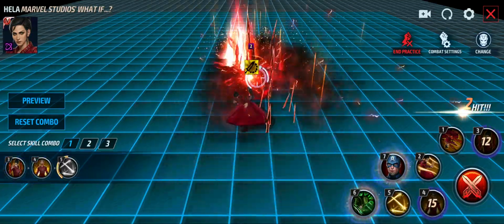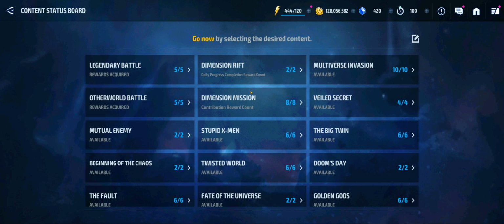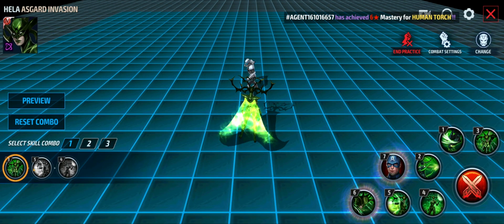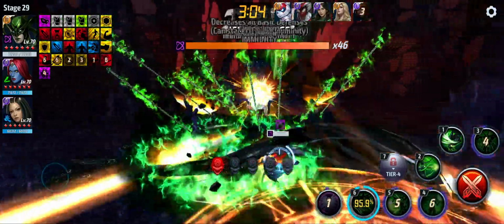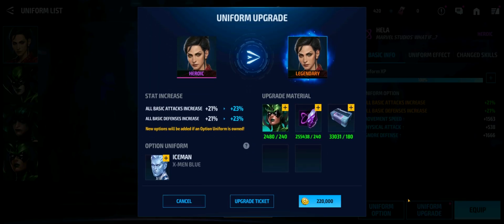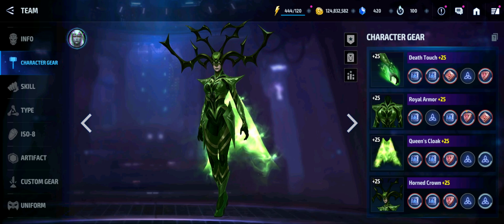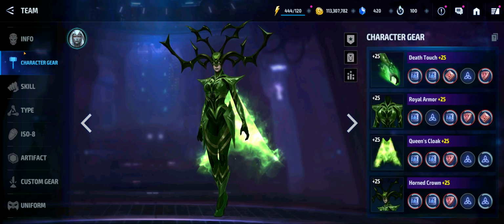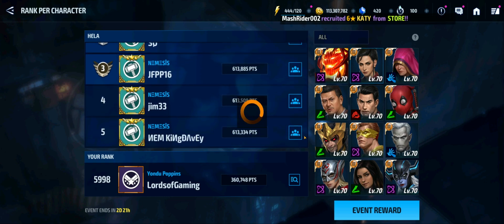MFF: What if S2...Hela LVL70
Lian Li O11D EVO Dynamic XL
ASUS Z790 STRIX-E Gaming
ASUS 4090 TUF OC
Intel I9-13900k
64GB GSkill DDR5 6000

LG Ultra 45' OLED
Samsung G7 Odyssey 32'

YetiCaster
ASUS Strix Scope II 96 Wireless
Logitech G502 LightSpeed
SCUF Envision Pro